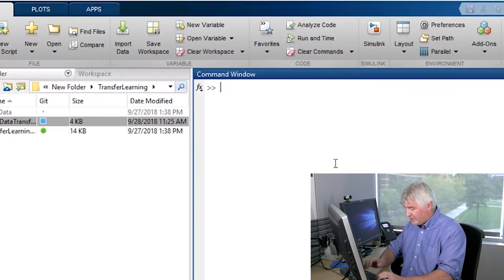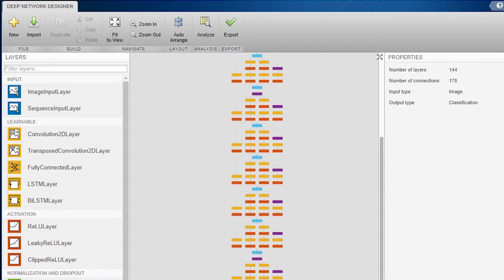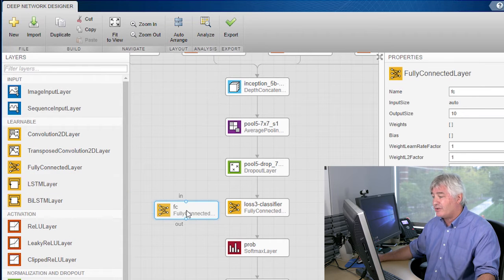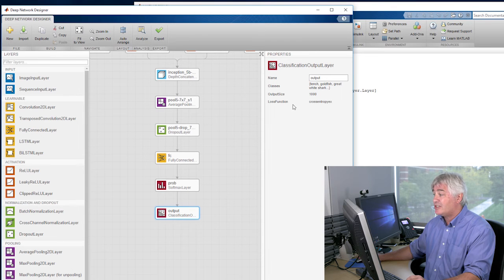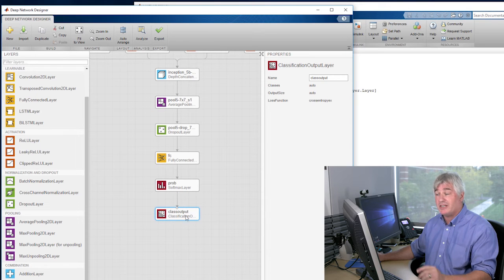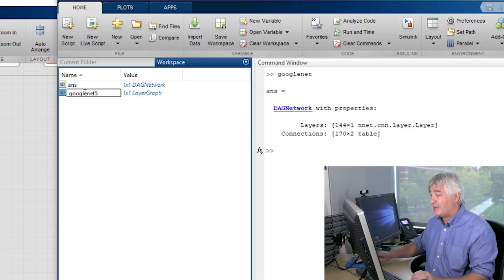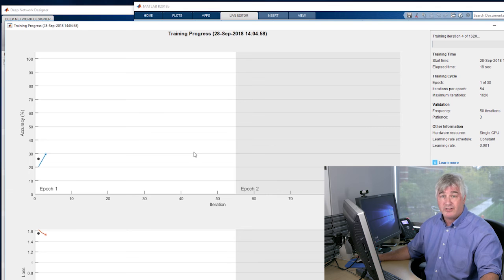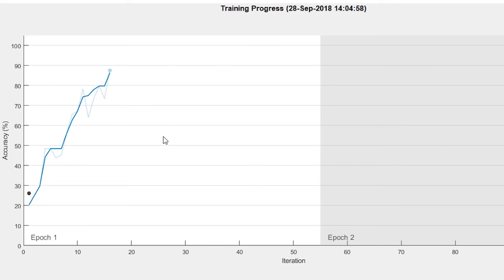Modify a Deep Learning Network for Transfer Learning Interactively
Modify your deep learning networks for transfer learning using Deep Network Designer, a point-and-click tool for creating or modifying deep neural networks. This video shows how to use the app in a transfer learning workflow. It demonstrates the ease with which you can use the tool to modify the last few layers in the imported network as opposed to modifying the layers in the command line. You can check the modified architecture for errors in connections and property assignments using a network analyzer.